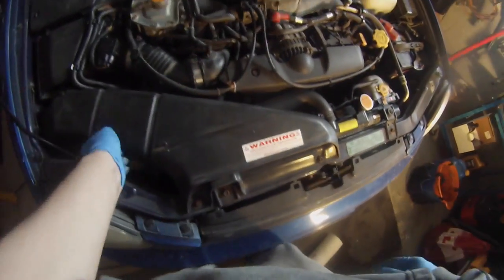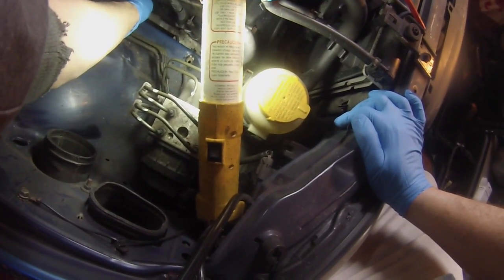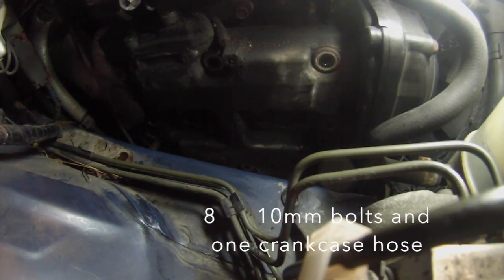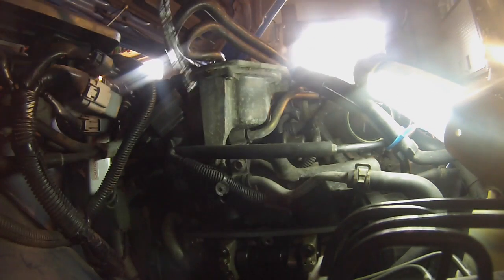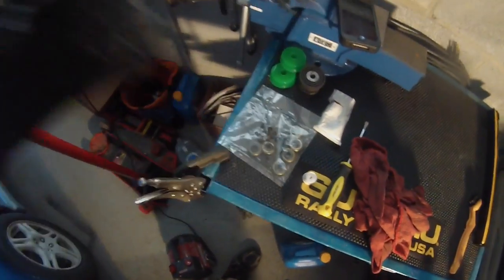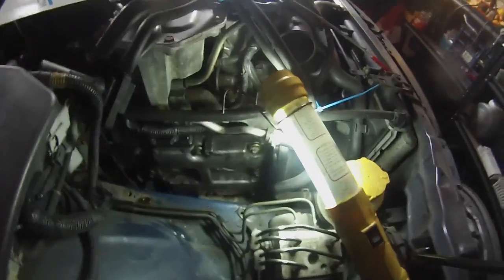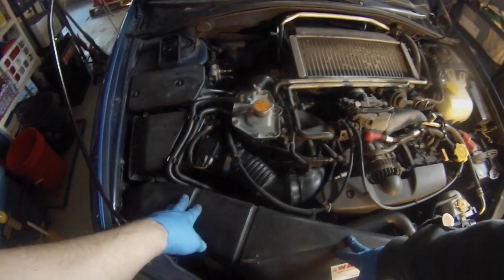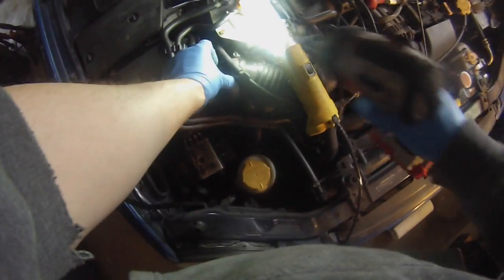2003 Subaru WRX 2.0 valve gasket ROCKER COVER Rumble Ready series #24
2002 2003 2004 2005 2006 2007 This video is about 2003 wrx valve gasket. TOOLS : 8MM 10MM 12MM RATCHETS SOCKETS LONG 10MM WRENCH AND OR GEAR WRENCHES. DO NOT OVER TIGHT  BOLTS!! 5 TO 8 FT LBS. GROMMETS. Cylinder head plugs use Fujibond or any high tenp rtv silicone.